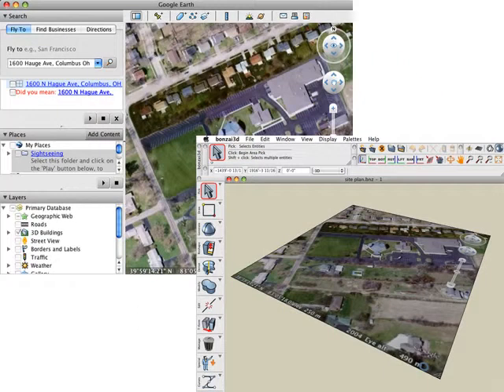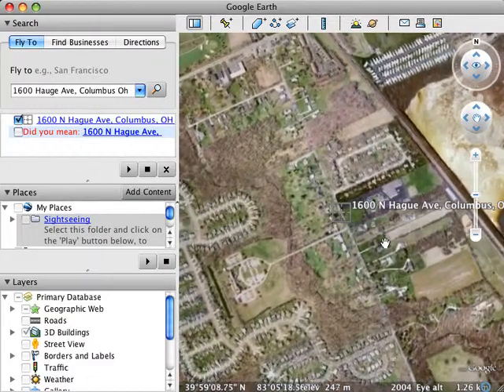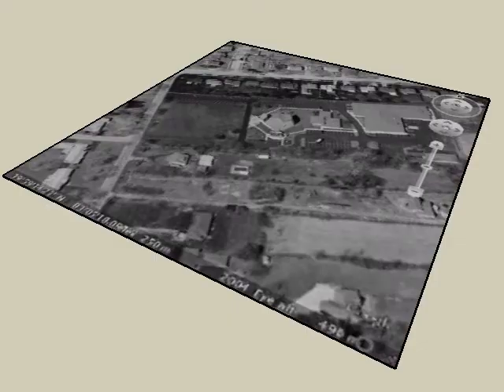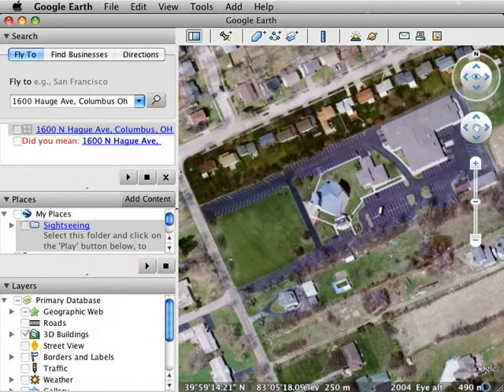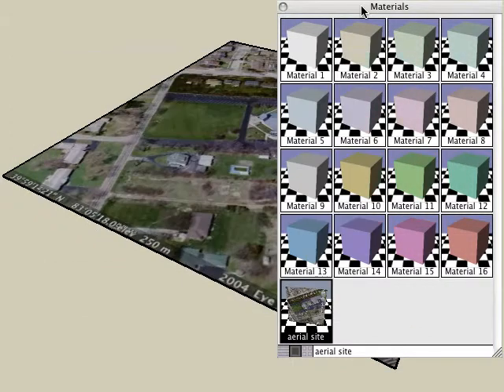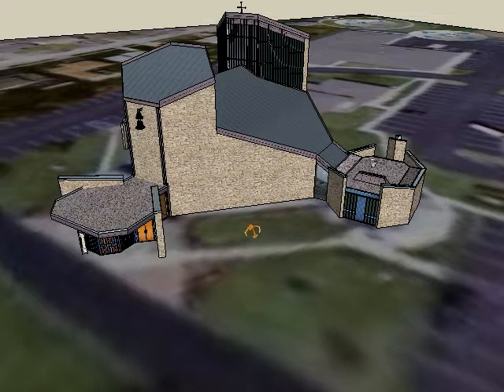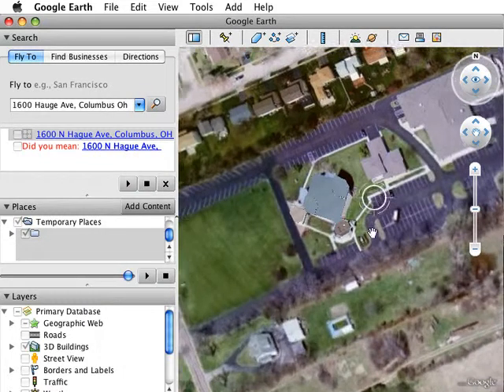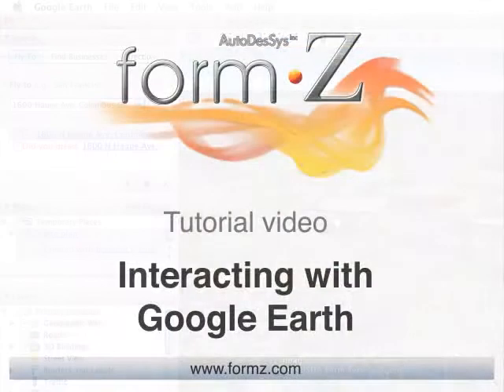formZ and Google Earth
Learn how to import an aerial image from Google Earth into formZ and use it as a site plan. See how you can export your formZ model into Google Earth.
R1